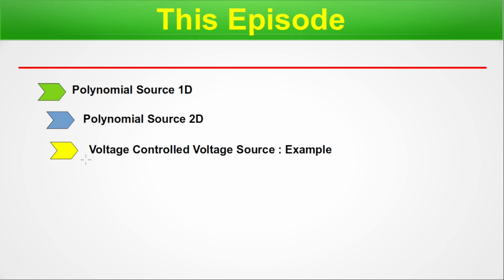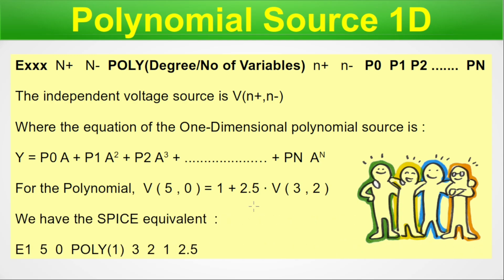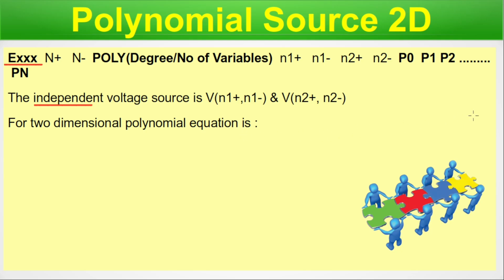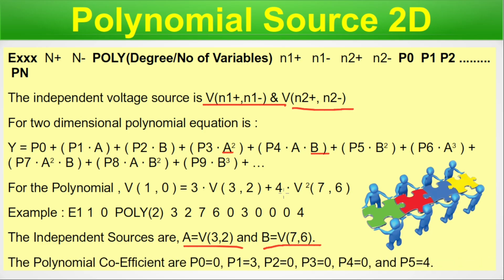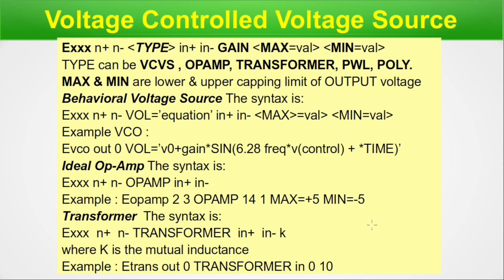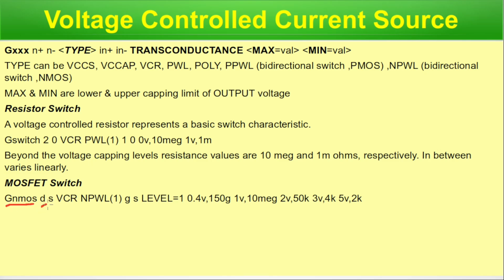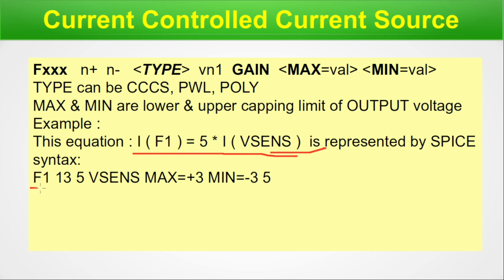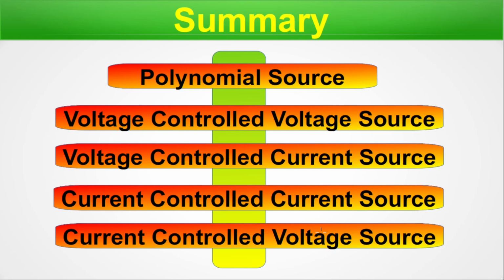How to Simulate an Dependent Power Source in SPICE: Step-by-Step Guide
In this video, we have explored several key concepts related to electrical sources and their applications. We began by discussing the polynomial source in both one-dimensional (1D) and two-dimensional (2D) contexts, delving into how these sources function and their significance. Following this, we provided detailed examples of voltage-controlled voltage sources (VCVS) and voltage-controlled current sources (VCCS), illustrating their practical uses in various circuits. We also examined current-controlled current sources (CCCS) and current-controlled voltage sources (CCVS), offering examples to clarify their roles and behavior in electrical systems. Finally, the video concluded with a comprehensive summary, encapsulating the essential points covered and reinforcing the key takeaways from each section.

Chapters For Easy Navigation :
00:00 Beginning & Intro
00:18 Menu of Episode
01:29 Polynomial Source 1D
03:46 Polynomial Source 2D
07:05 Voltage Controlled Voltage Source : Example
09:26 Voltage Controlled Current Source : Example
12:23 Current Controlled Current Source : Example
13:52 Current Controlled Voltage Source : Example
14:49 Summary

Ubuntu Commandline Install Instruction:
sudo apt-get install ngspice

This Video suggests :
"Understanding polynomial sources in 1D and 2D contexts"
"How polynomial sources function in electrical systems"
"Significance of polynomial sources in circuit design"
"Detailed examples of voltage-controlled voltage sources (VCVS)"
"Practical uses of voltage-controlled voltage sources (VCVS)"
"Voltage-controlled current sources (VCCS) explained with examples"
"Applications of voltage-controlled current sources (VCCS)"
"What is a current-controlled current source (CCCS)?"
"Examples of current-controlled current sources (CCCS) in circuits"
"Understanding current-controlled voltage sources (CCVS)"
"Roles of current-controlled voltage sources (CCVS) in electrical systems"
"Comparison of VCVS, VCCS, CCCS, and CCVS in circuits"
"Exploring the behavior of controlled electrical sources"
"Key concepts of electrical sources summarized"
"Practical applications of controlled sources in circuit design"
"1D vs 2D polynomial sources: differences and applications"
"How controlled electrical sources enhance circuit performance"
"Step-by-step guide to understanding controlled sources in circuits"
"Voltage and current-controlled sources explained for beginners"
"Comprehensive overview of electrical sources and their roles"